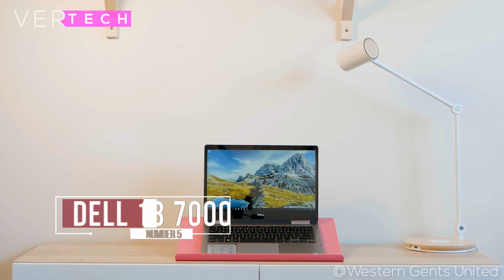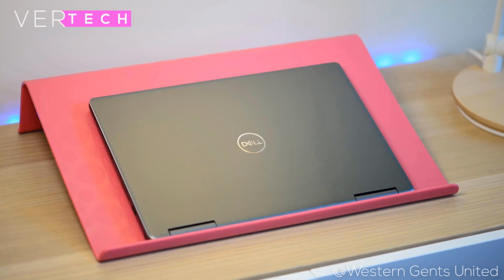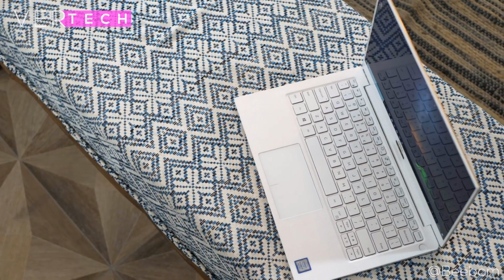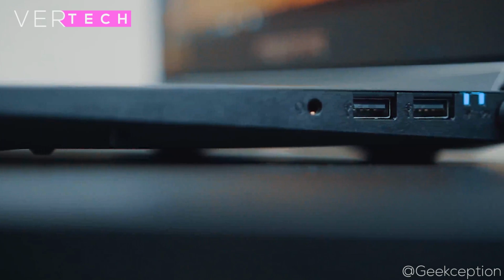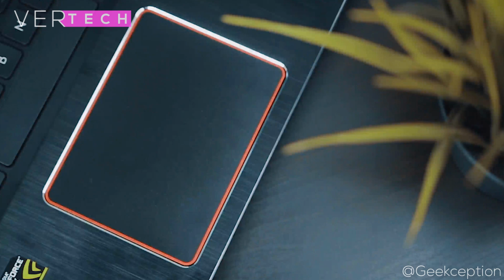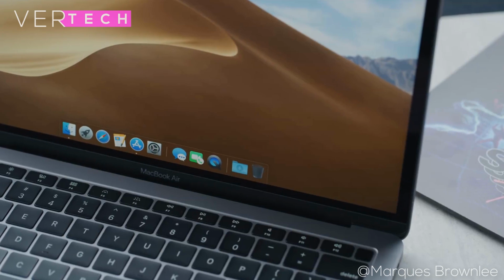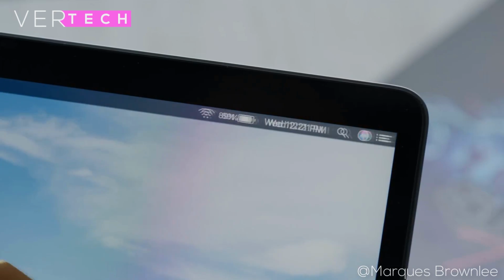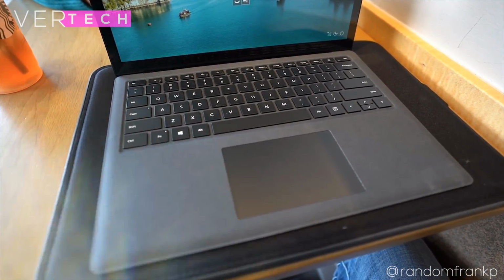Top 5 Best Laptops For Graphics Design 2019!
Hello Guys and Today I'm going to show you my list for the Top 5 Best Laptops For Graphics Design! These laptops are best for running graphic designs applications and you can buy these laptops without having to spend way more than what is necessary. All these laptops should give you a excellent experience and I have tried to choose a variety of laptops, so you have more laptops to choose from.

Amazon US Links:
5. Dell Inspiron 13 7000($550)
4. Dell XPS 13($900)
3. Acer Predator Helios 300($1000)
2. Apple Macbook Air($1000)
1. Microsoft Surface Laptop 2($900)

Amazon India Links:
5. Dell Inspiron 13 7000
4. Dell XPS 13
3. Acer Predator Helios 300
2. Apple Macbook Air
1. Microsoft Surface Laptop 2

Music: 'Real Smooth' Chill Laid Back Hip Hop Instrumentals Rap Beat.

Intro Music: 'Dazed' Relaxing Chill Wavy Trap Hip Hop Instrumentals Rap Beat | Chuki Beats.
Outro Music: Old School Boom Bap Guitar Hiphop Instrumental Chill Rap Beat 'Purpose' | Chuki Beats.

- VerTechHD